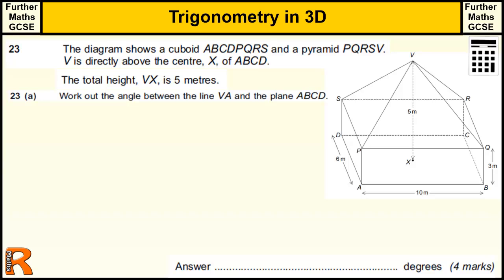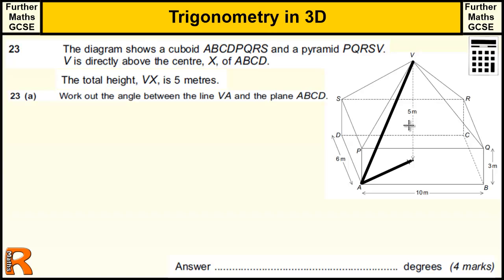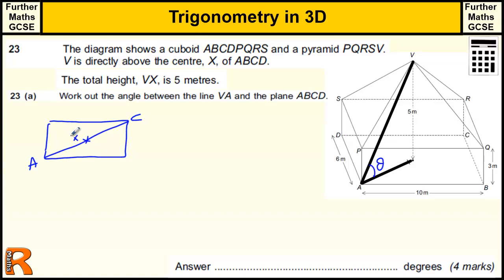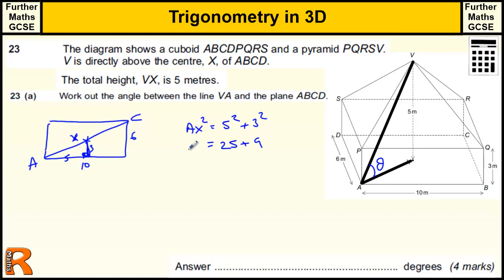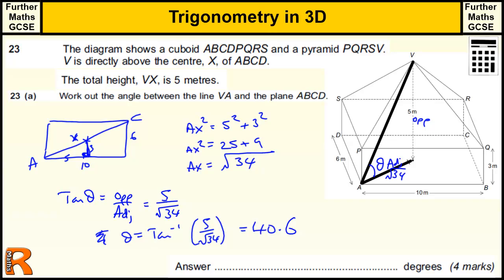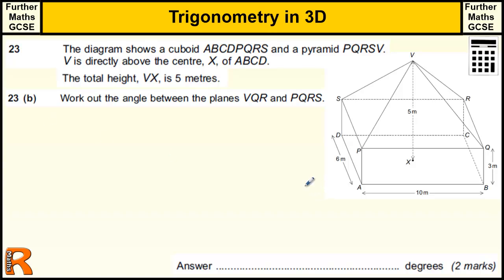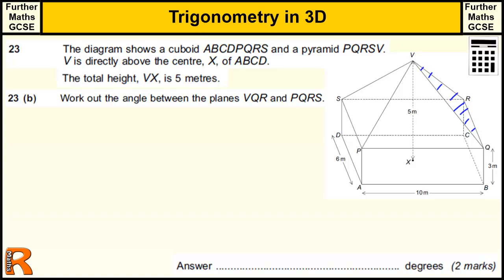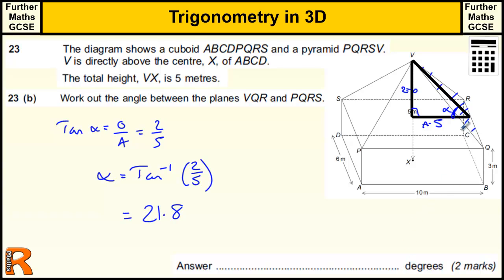3D Trigonometry GCSE Further Maths revision Exam paper practice & help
AQA Further Maths Level 2 (GCSE) Jan 2013 Paper 2 Question 23
 3D Trigonometry GCSE Further Maths revision Exam paper practice & help